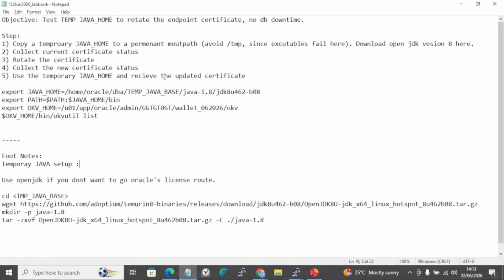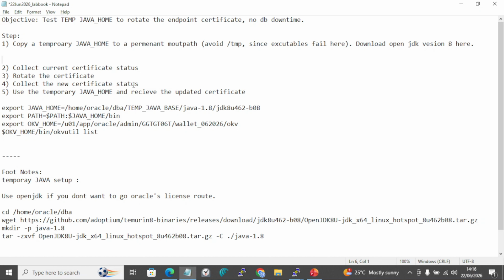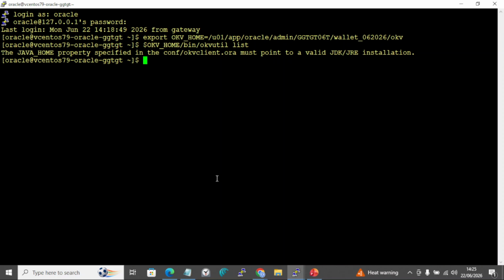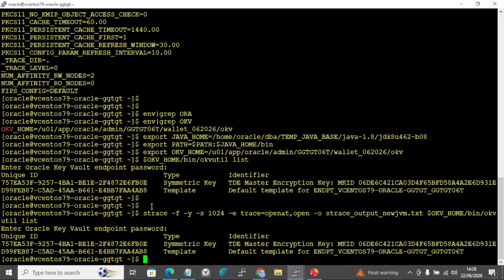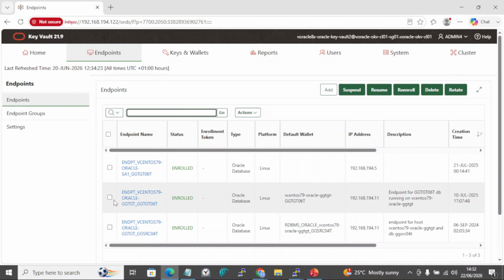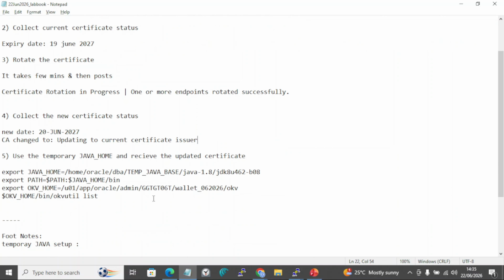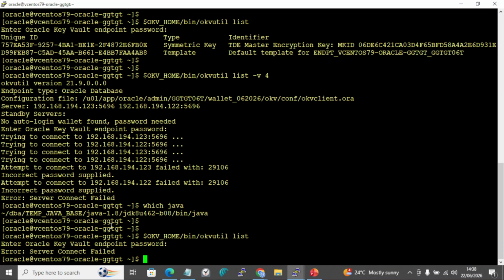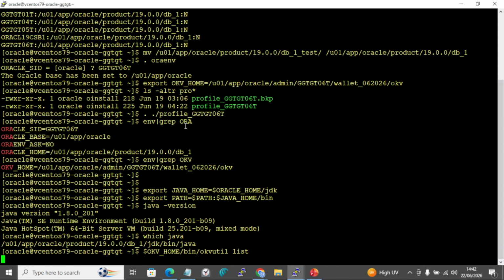OKV Endpoint ReEnrollment Certificate Rotation on a node where Oracle DB Home doesnt exist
This video shows how you reenroll the certificate without having an oracle db home in the endpoint.

This video shows the procedure failing and recommends you move the ORACLE_HOME; meaning a os cluster, failover the node in such a way the passive node becomes active and the ORACLE_HOME is accessible.